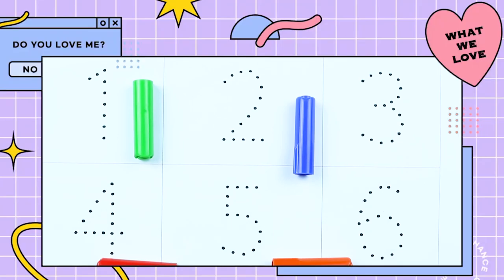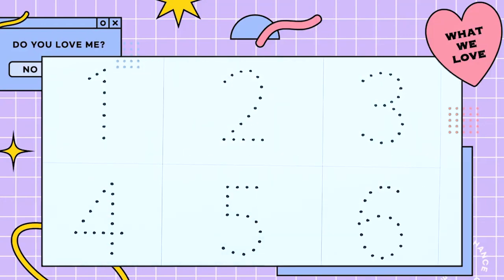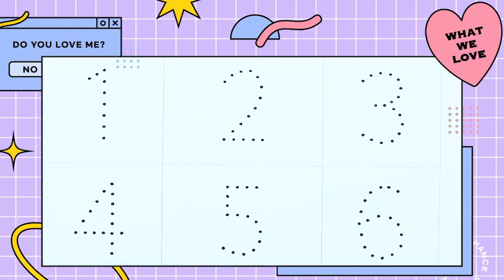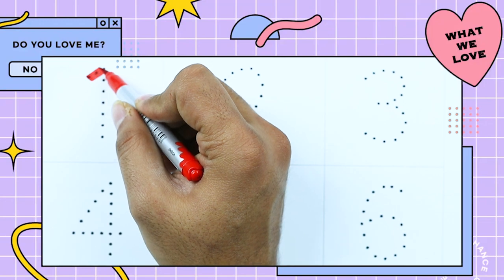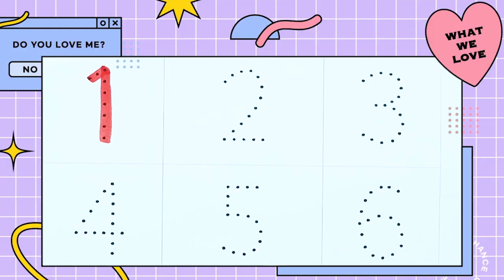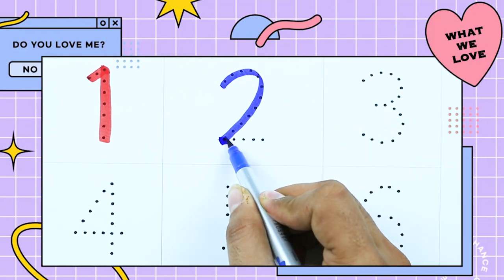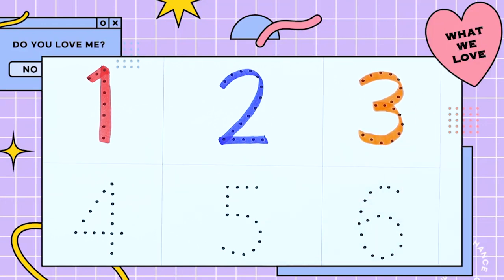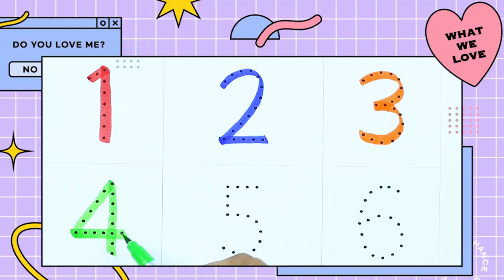Learn 1234 numbers | counting 1 to 10 | teach 1 to 10